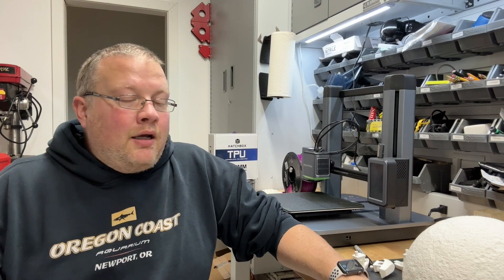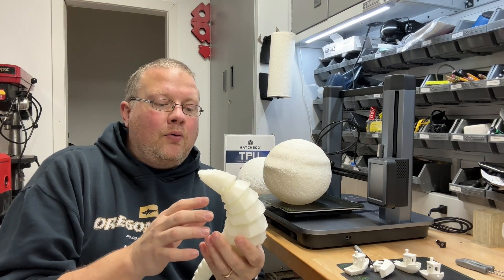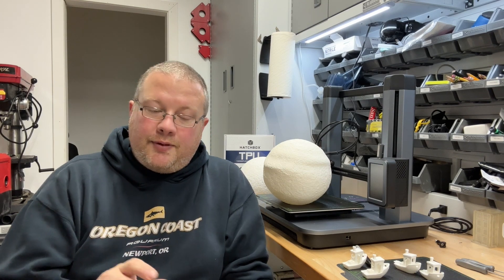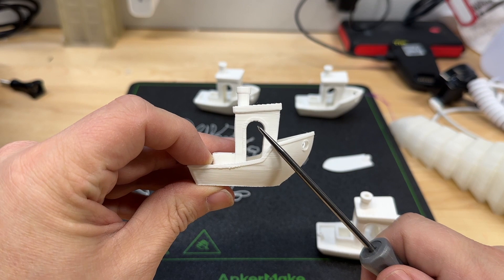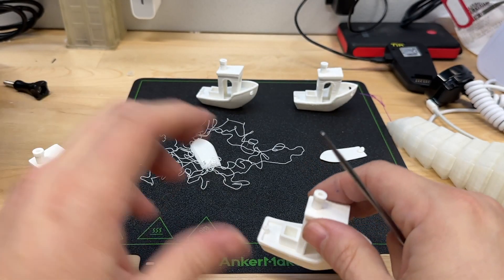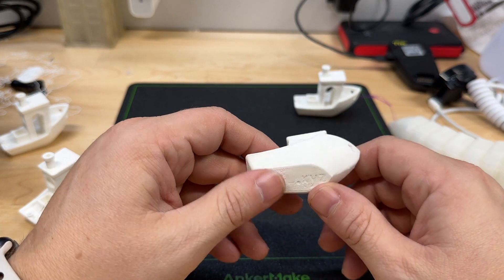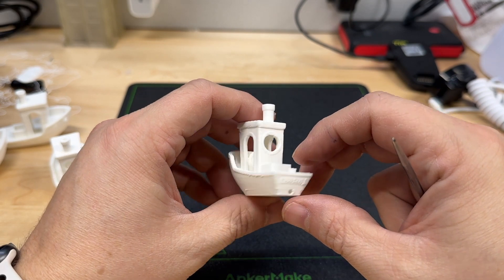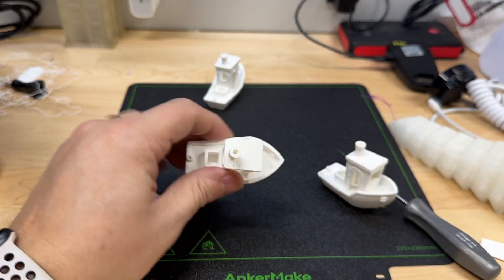AnkerMake M5 - Speed setting and layer height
This week I review how changing the print speed and layer heights affected printing.  The model used is the Bench model available

Print 1: 250 mm/s at 0.2 mm layer height
Print 2: 50 mm/s at 0.2 mm layer height
Print 3 and 4: 50 mm/s at 0.1 mm layer height
Print 5: 50 mm/s at 0.1 mm layer height with a brim
Print 6: 250 mm/s at 0.3 mm layer height